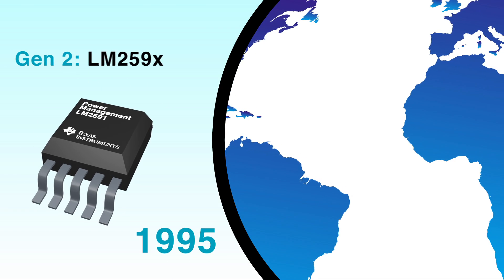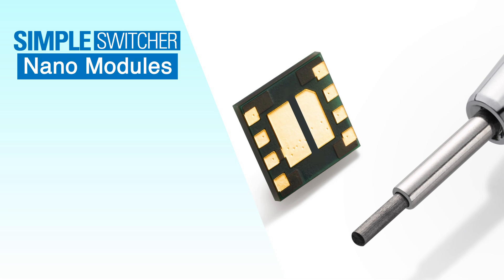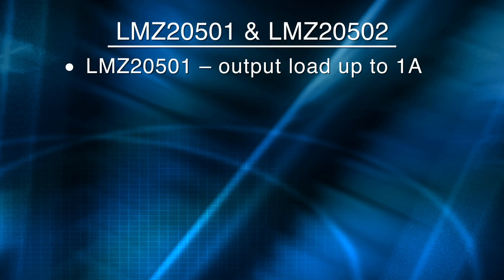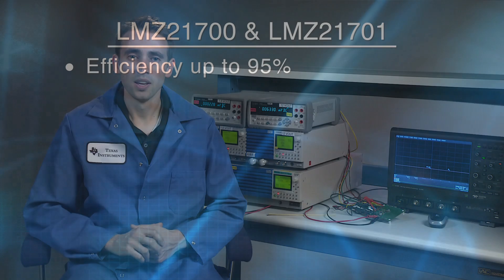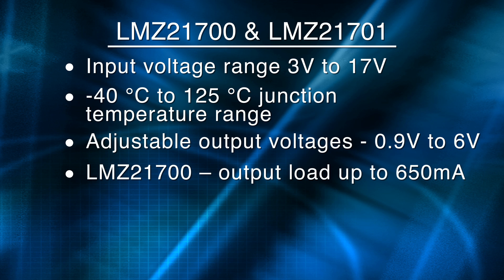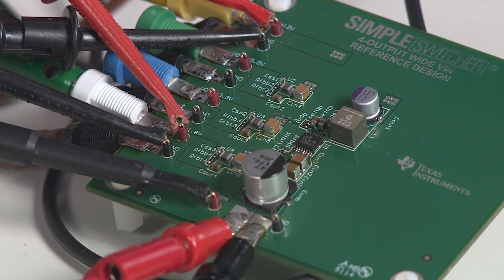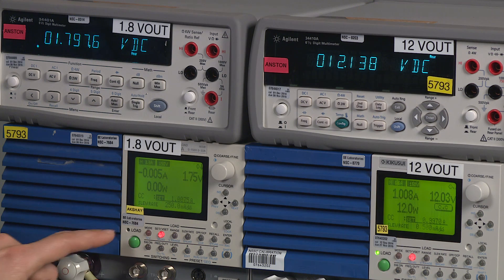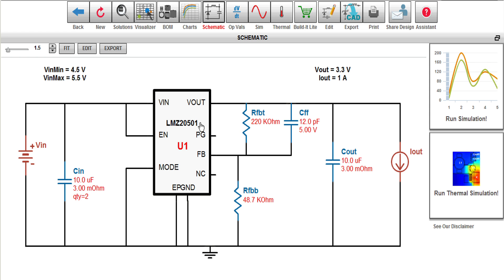Using SIMPLE SWITCHER Nano modules for smaller power supplies and simpler designs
Learn more about LMZ21701

Stephen reviews how the series of tiny SIMPLE SWITCHER Nano module DC/DC
switching regulator ICs simplify power supply design for space-constrained
applications